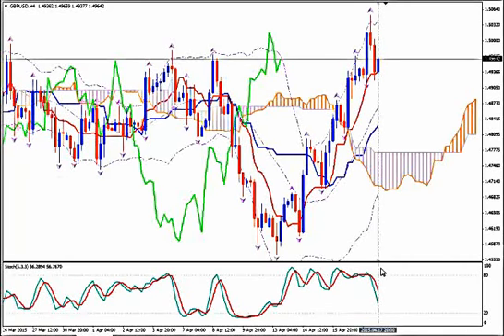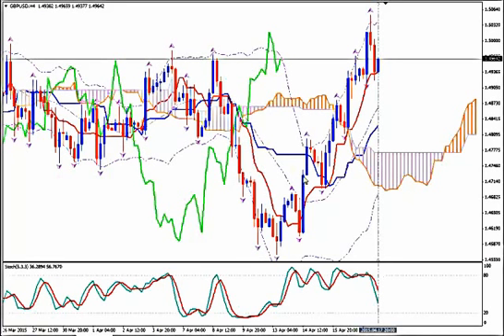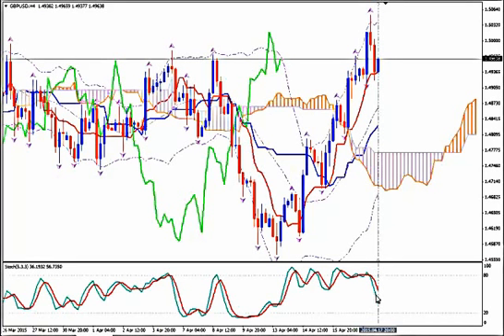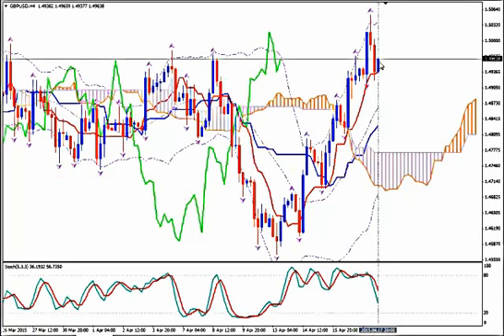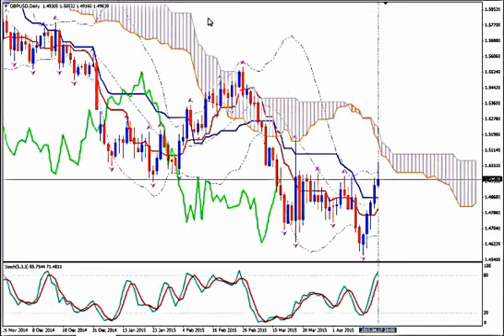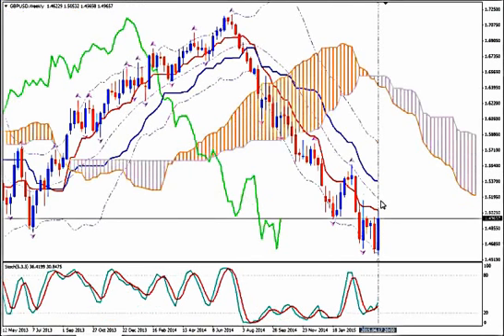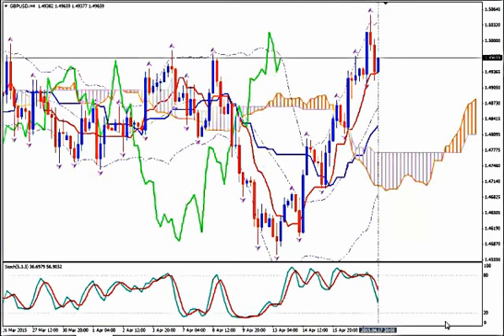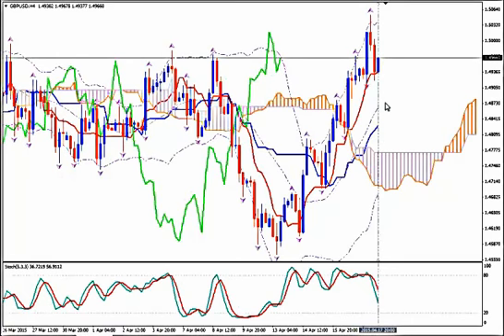GBPUSD 17/04/15 @18:33 GMT | Forex Signal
BUY@1.4963  SL@1.4816  TP@1.5157

Monitor the trade from H4 Time-Frame, TRAIL your SL a few pips below Kijun Sen (ICHIMOKU Blue Line) after each H4 Candlestick closes and STAY IN as candlesticks close above Tenkan Sen and Median Bollinger Band keeps going UP.

Happy pips!

Sofia Stavropoulou